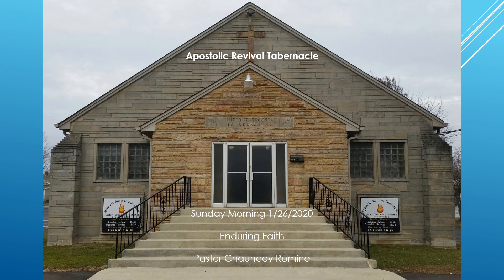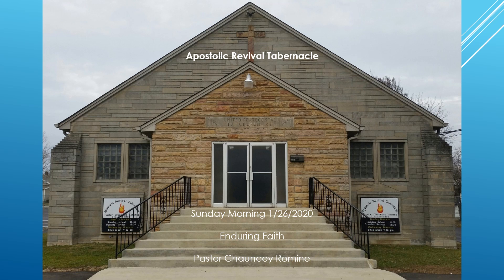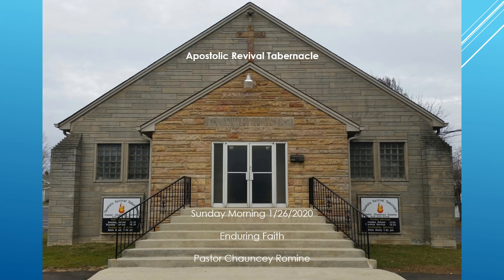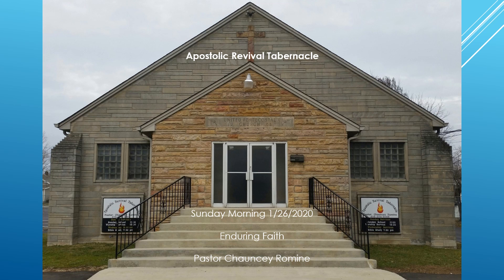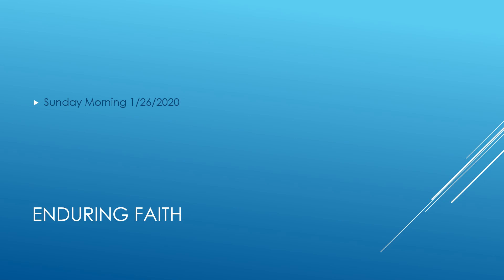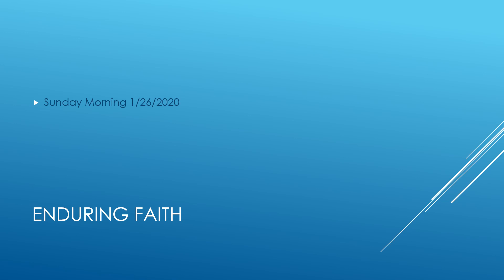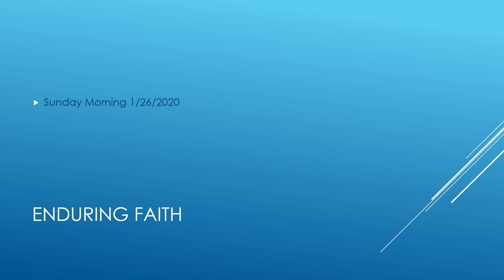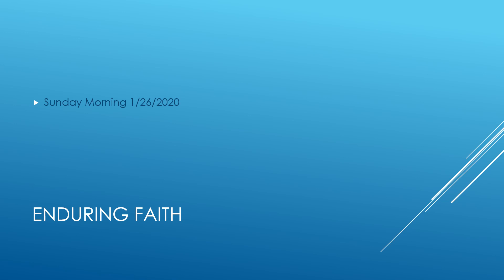Enduring Faith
Apostolic Revival Tabernacle, 2264 Illinois Ave, Columbus, IN 47201

Apostolic Teaching - Pastor Chauncey Romine
Sunday Morning 1/26/2020